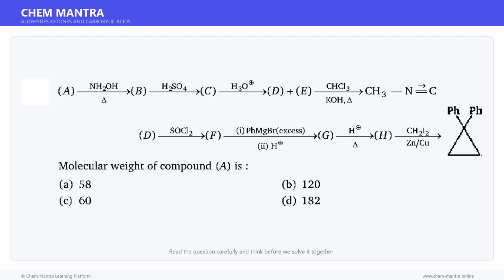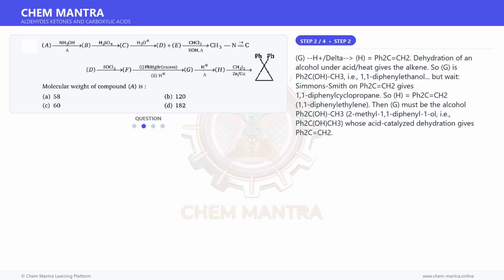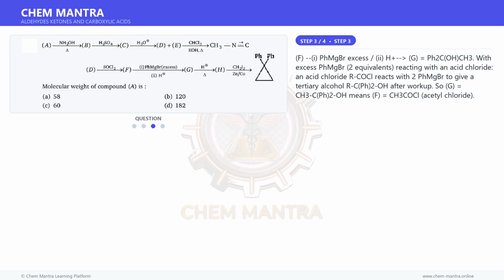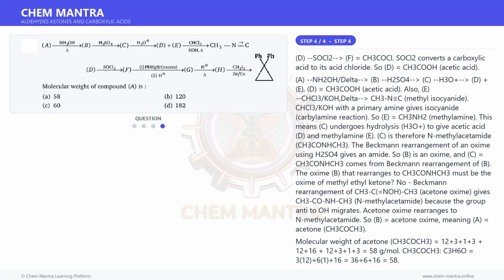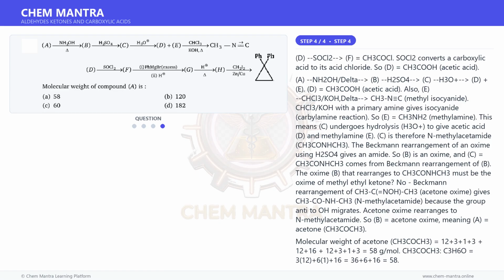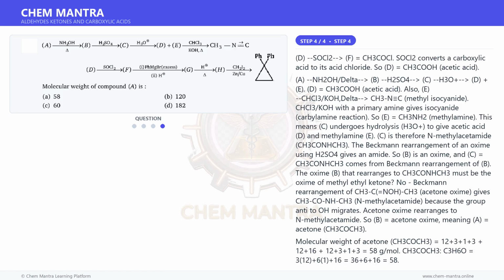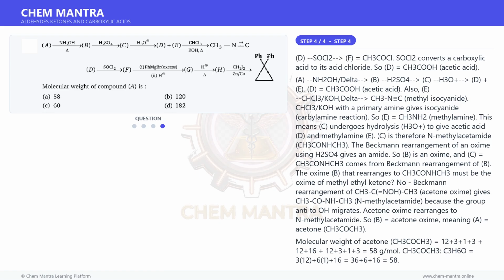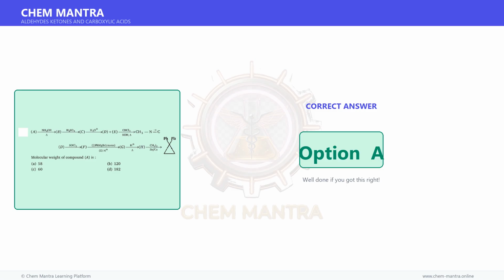The final product is 1,1-diphenylcycloprop | Aldehydes Ketones & Acids | JEE Chemistry | Chem Mantra